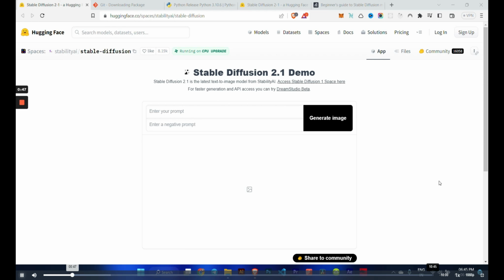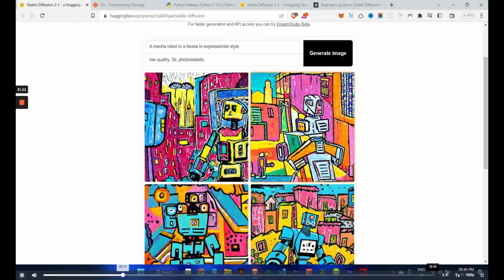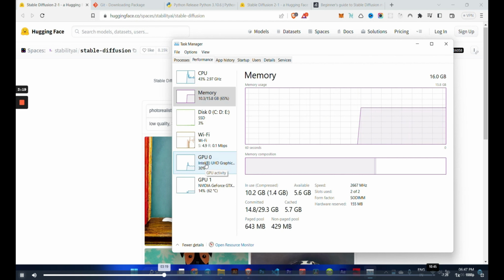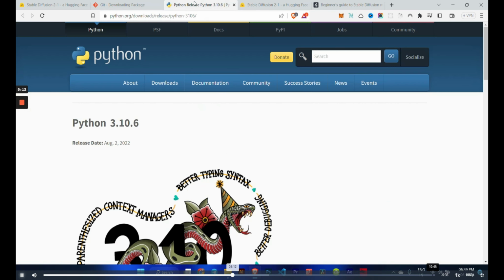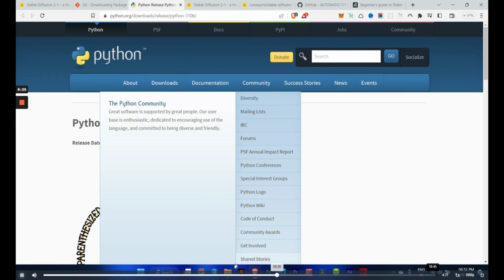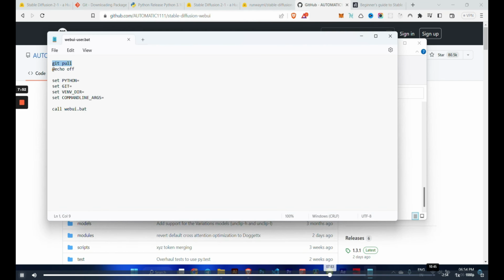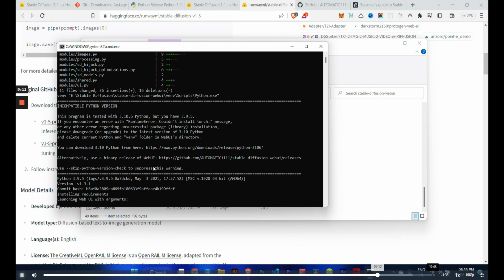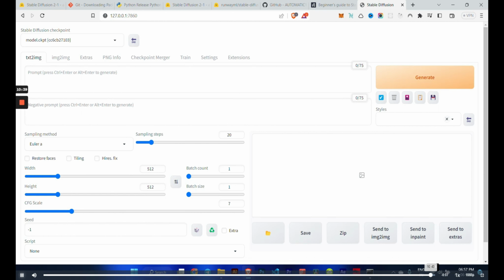Stable Diffusion Mastery Video 10